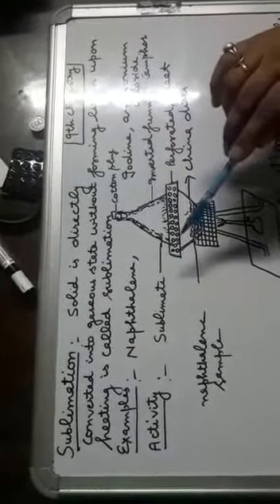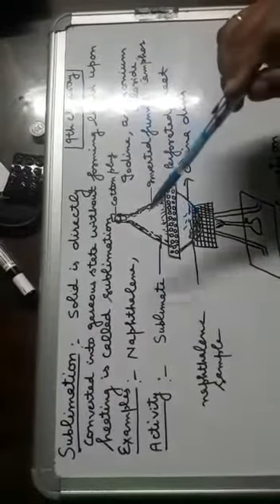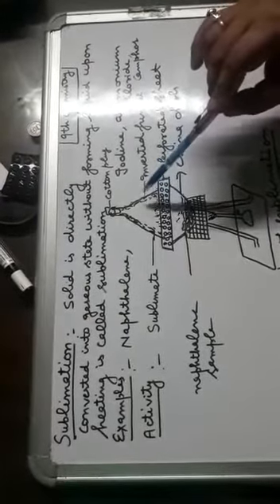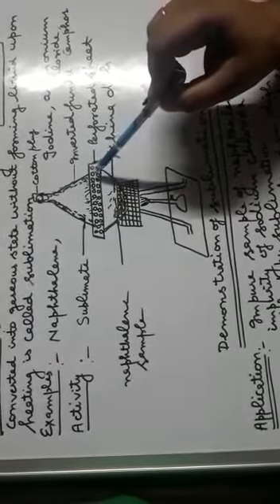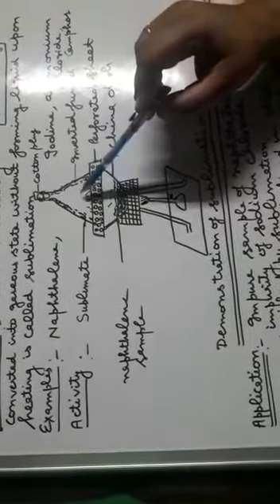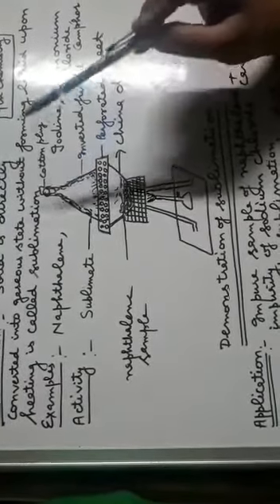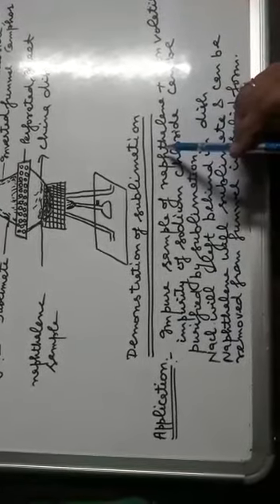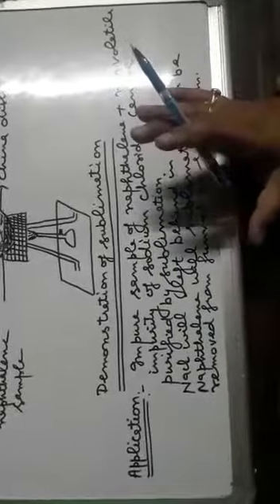9th Class Science ( Chemistry )